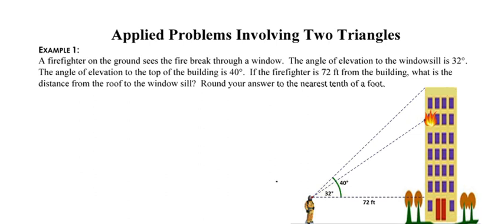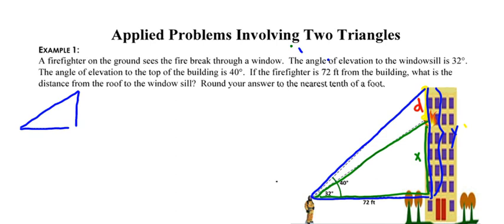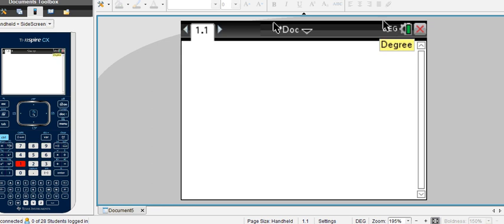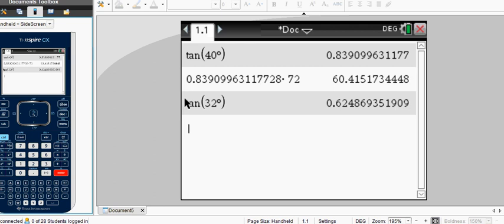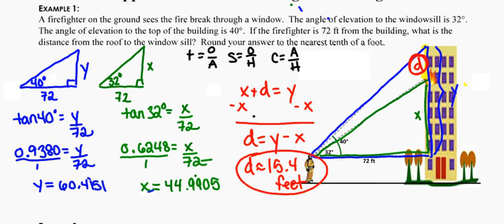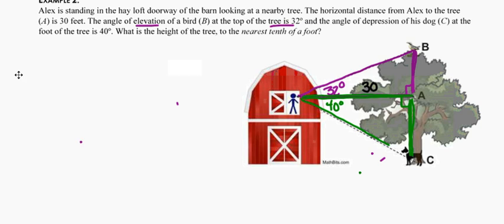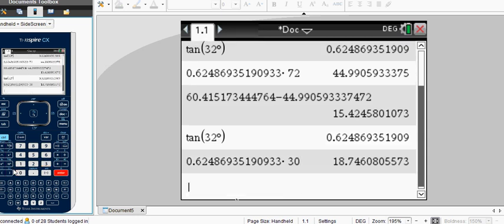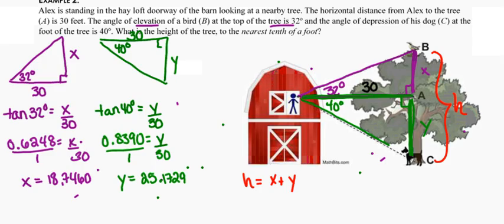Applied Problems with Two Triangles